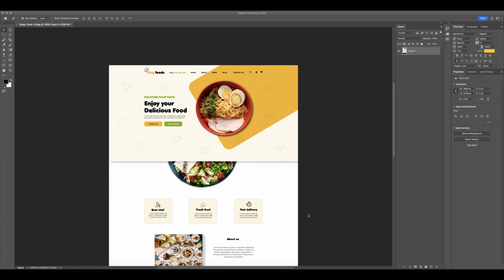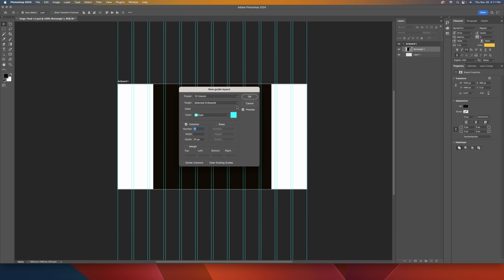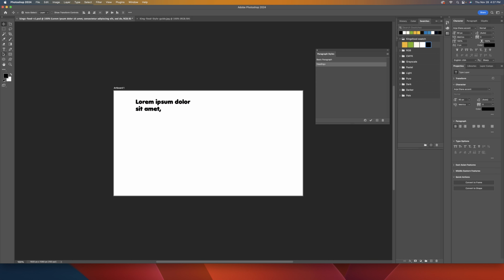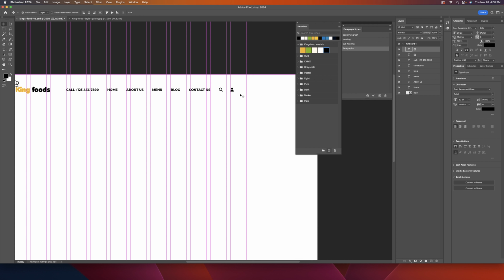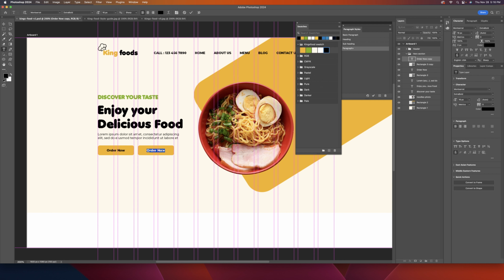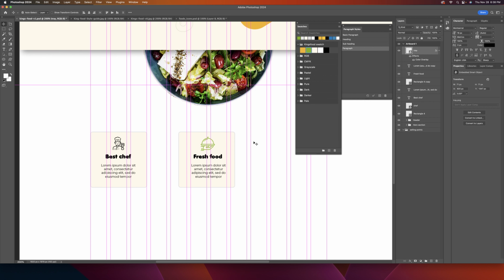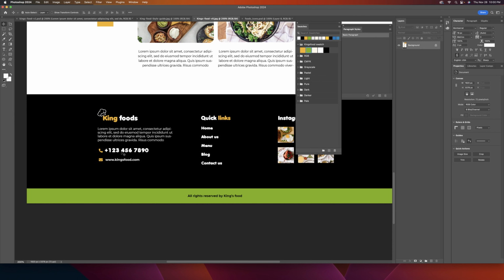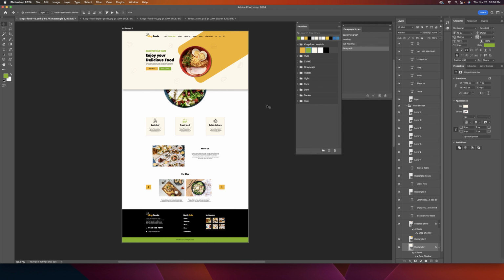Landing page mockup design in Photoshop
Restaurant Landing Page Mockup | Designed in Photoshop

Welcome to this design walkthrough where I showcase a beautiful and functional landing page mockup for a restaurant! 🍽️ Perfect for modern dining establishments, this landing page design combines sleek aesthetics and user-friendly elements to create an engaging experience for customers.

📌 What’s Inside This Landing Page Mockup?

Header: Features the restaurant’s logo, navigation menu, and a reservation button.
Hero Section: A mouth-watering hero image with a headline that invites you to indulge in the culinary experience.
About Us Section: A brief introduction to the restaurant’s story, values, and culinary philosophy.
Unique Selling Points (USPs): Highlights of the restaurant’s top features, like farm-to-table ingredients, a cozy ambiance, or award-winning chefs.
Blog Section: A sneak peek into food blogs or recipe highlights to connect with the audience.
🎨 Design Details:
This mockup was designed in Adobe Photoshop, featuring a clean layout, vibrant food imagery, and a warm, inviting color palette that reflects the restaurant’s identity.